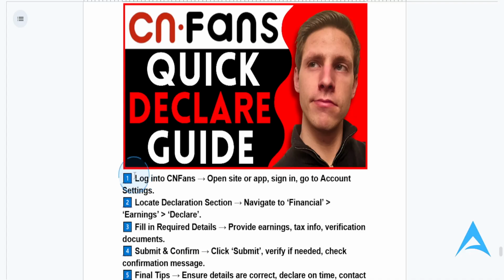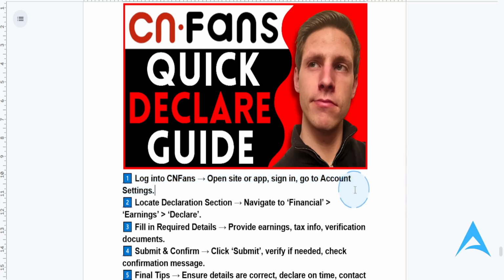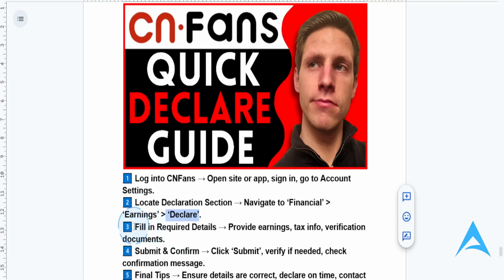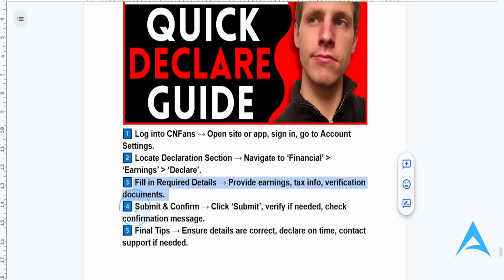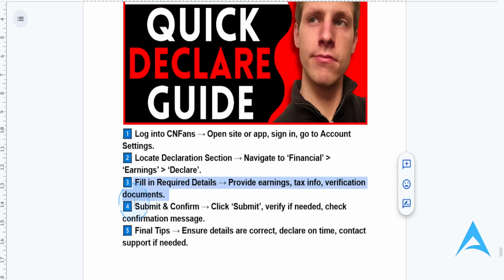How To Declare On Cnfans (Quick Guide)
If you're looking for a video on How To Declare On Cnfans, here you go! In this video, I'll show you How To Declare On Cnfans. Make sure you watch the video till the end because you'll learn How To Declare On Cnfans. It's easy and simple to do from your phone or laptop.